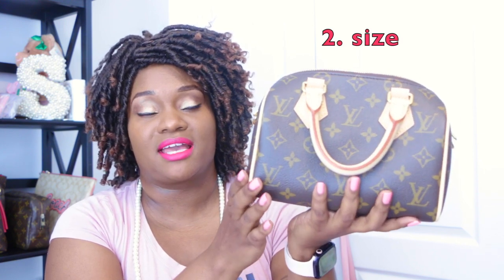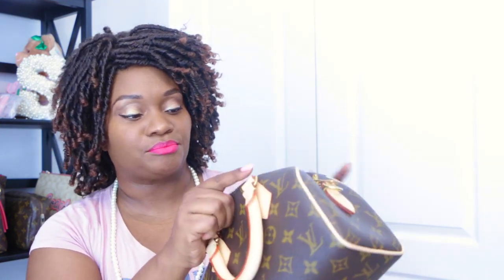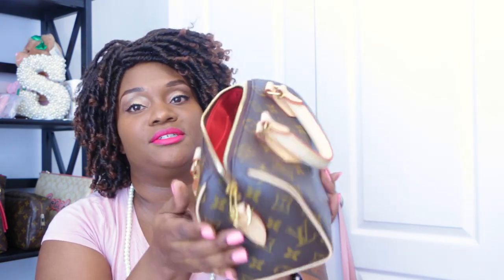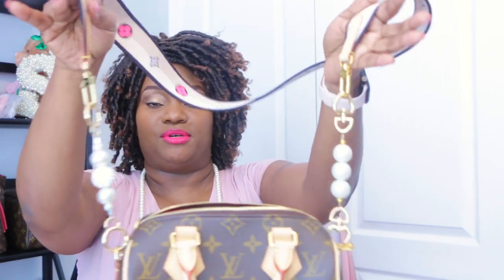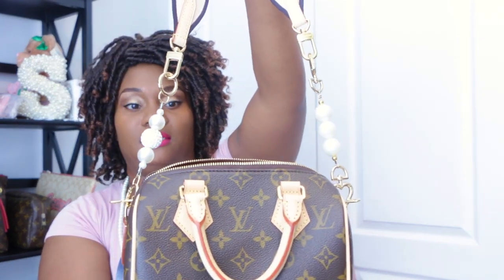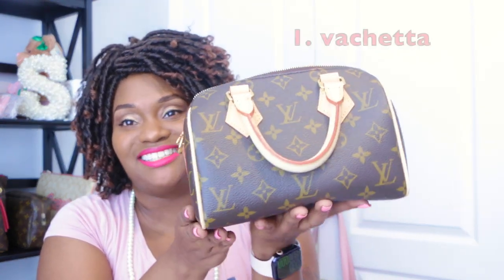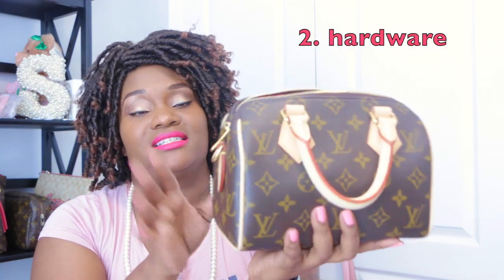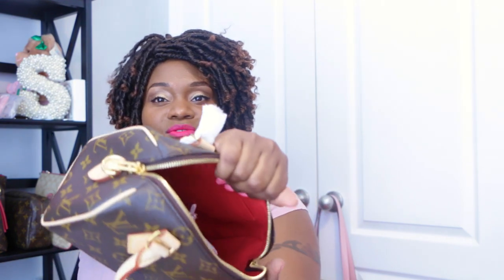LOUIS VUITTON SPEEDY 20: PROS AND CONS, BAG REVIEW, IS IT WORTH THE PRICE $$$$?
Hey Glamfam! I wanted to share my thoughts on the new speedy 20 bandouliere and if its worth the new price. I share details on the old price before February 16, 2022 and the current price as of February 16, 2022.